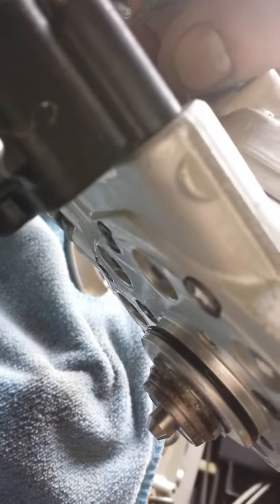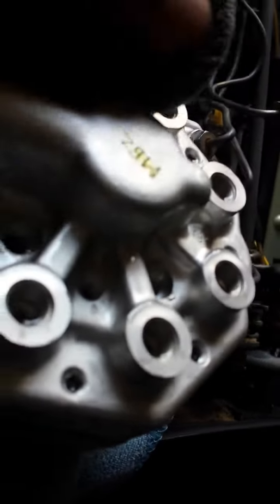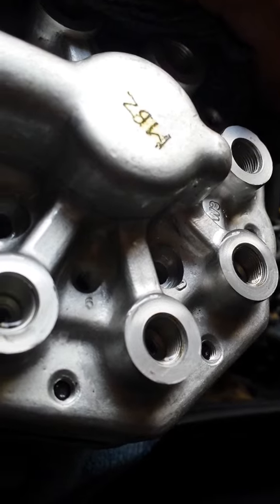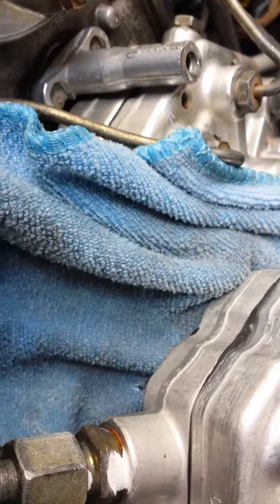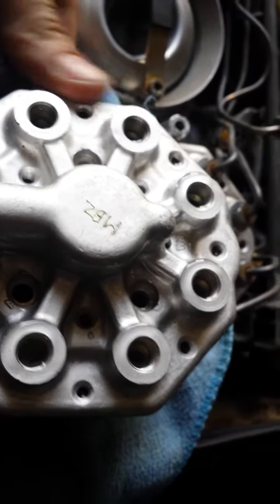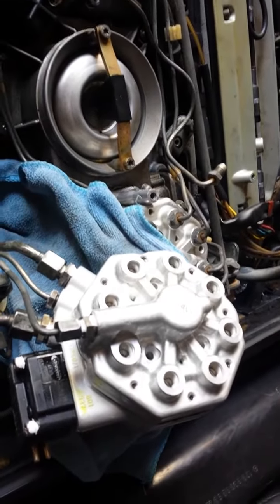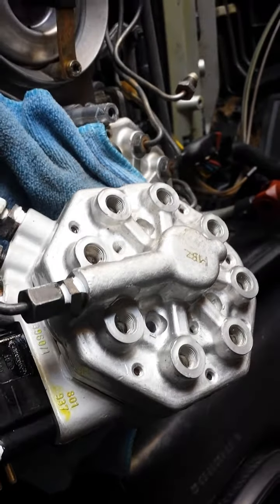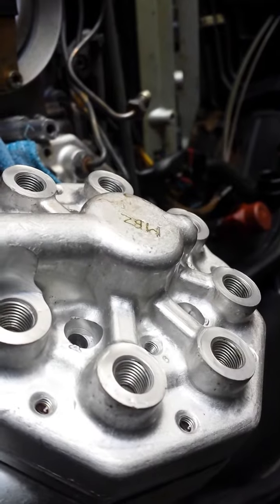Mercedes 560sel leaking fuel distributor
Bought used on eBay, quick test shows that unit is completely gone. Will use it for parts.
Restoreyourmercedes.com